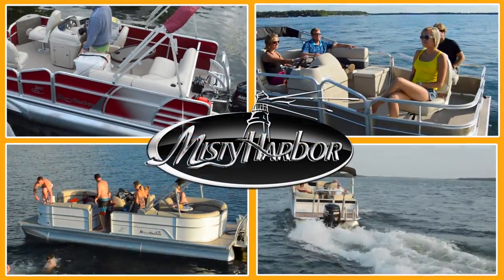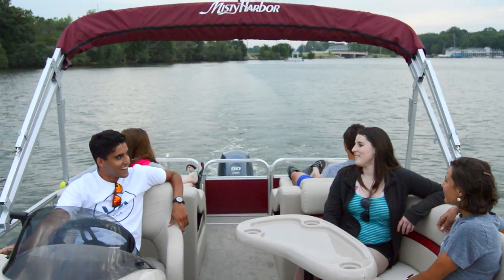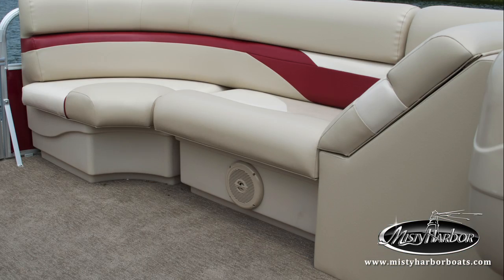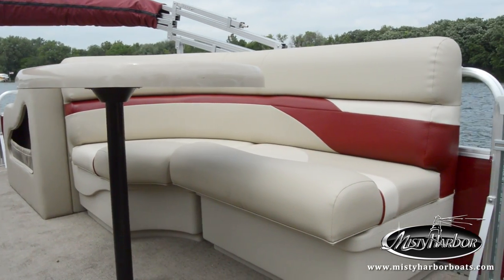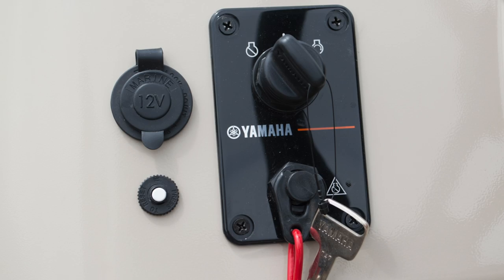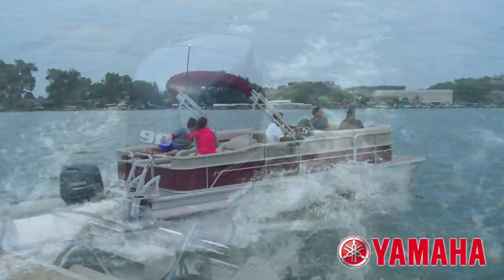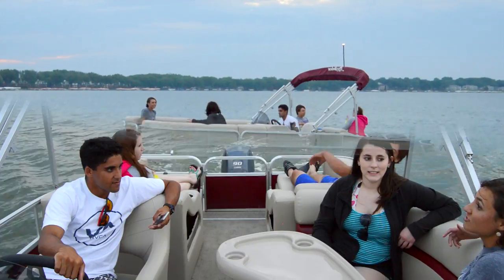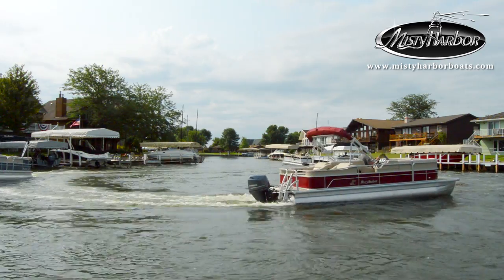2015 Misty Harbor - Adventure 245RS